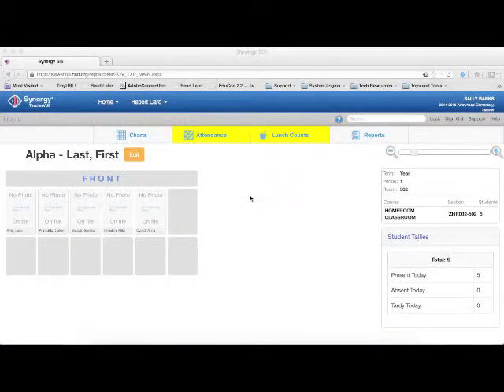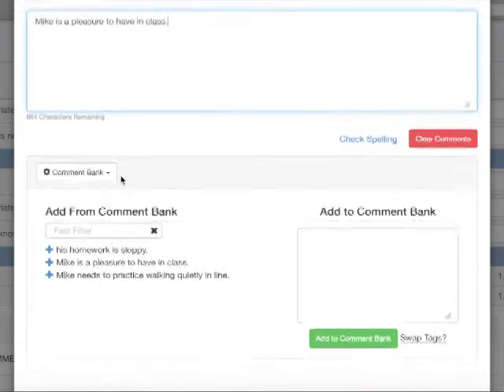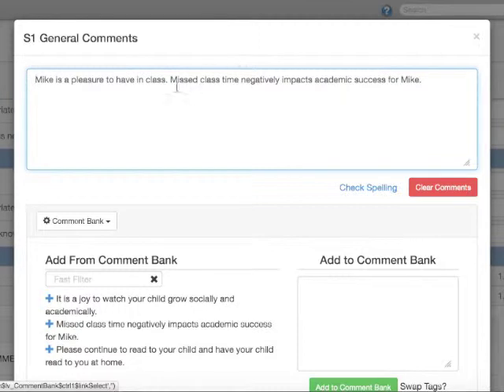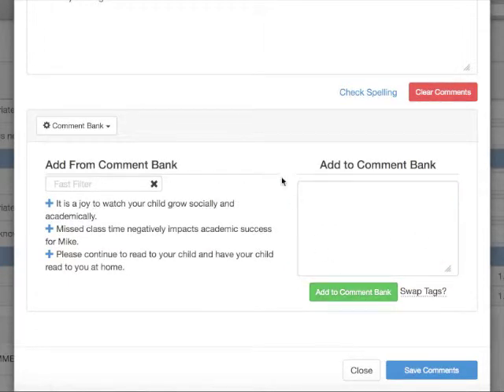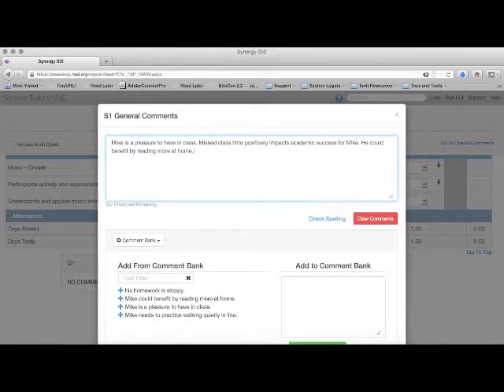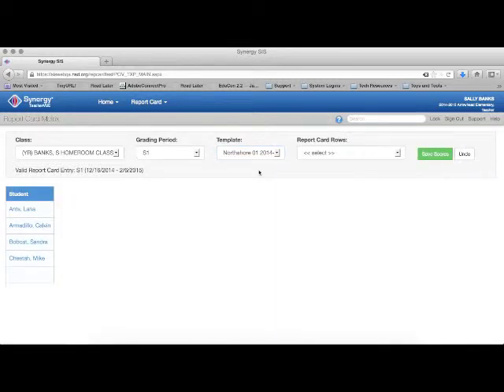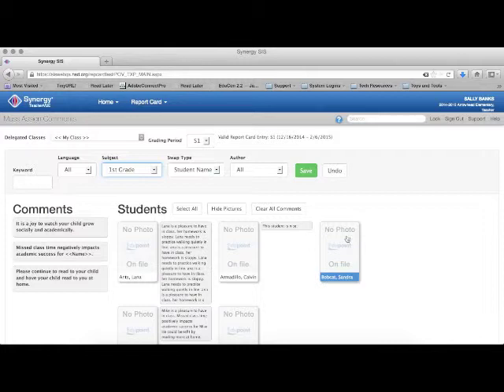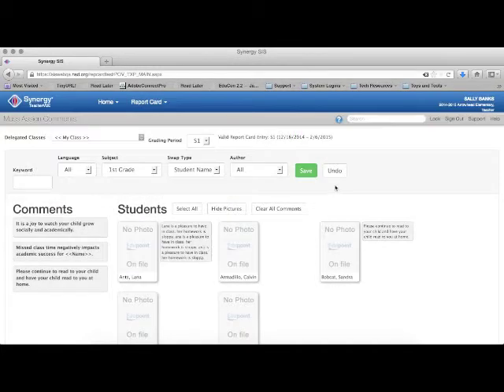Synergy RC CommentsNEW